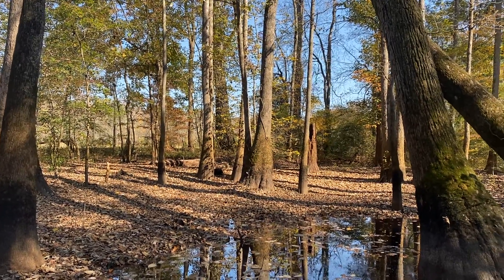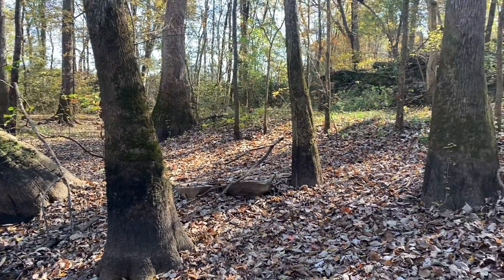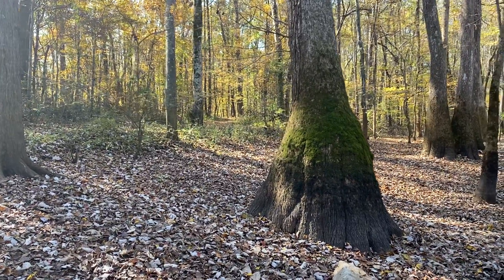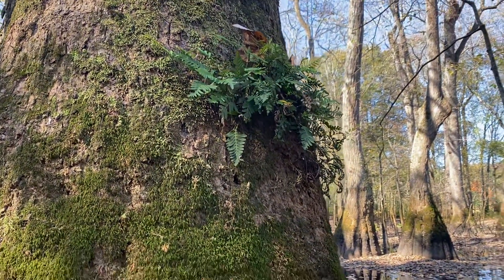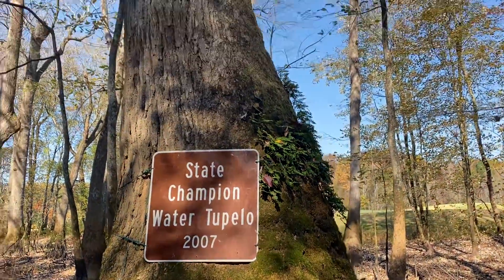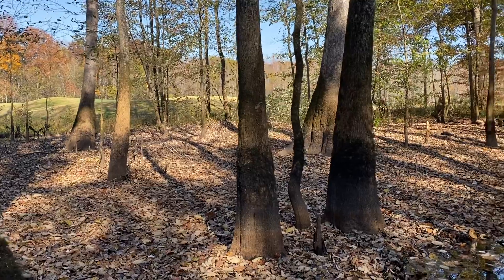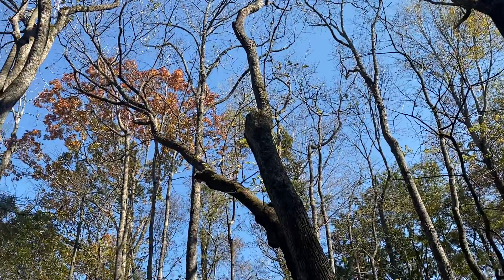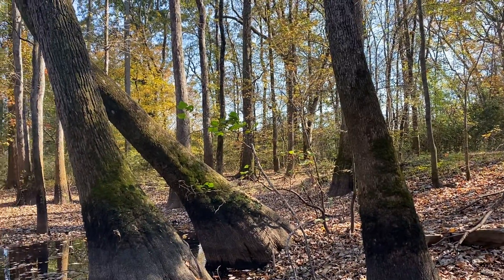A Regal State Champion Tupelo Tree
November 23, 2022, I recorded this 3:17 video of the Alabama State Champion Tupelo tree at Hays Nature Preserve in Huntsville, Alabama. The tree grows in a water logged slough of the Flint River.